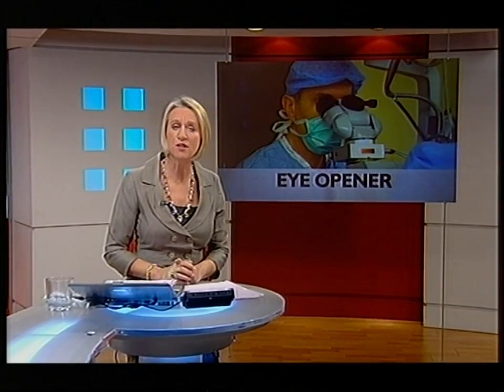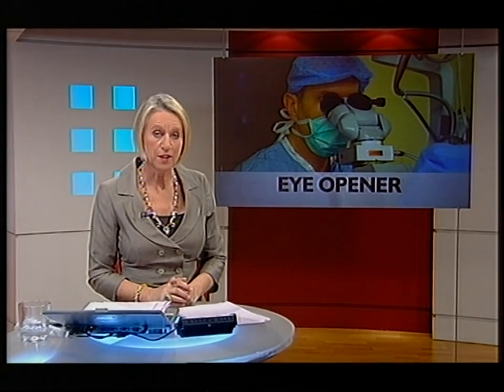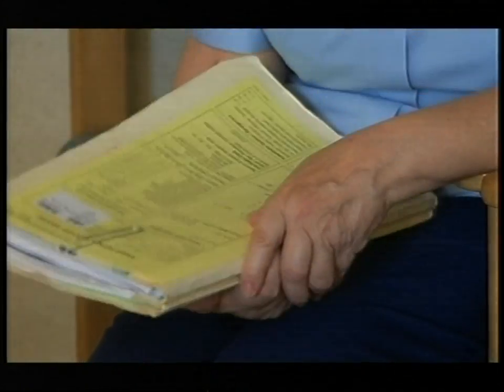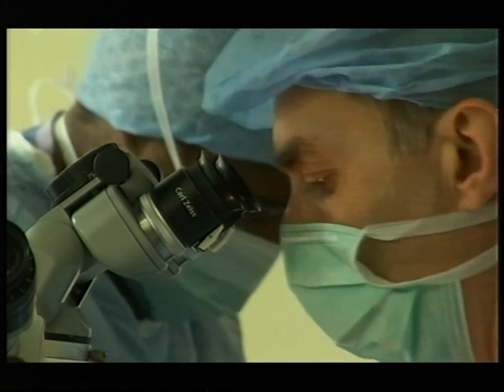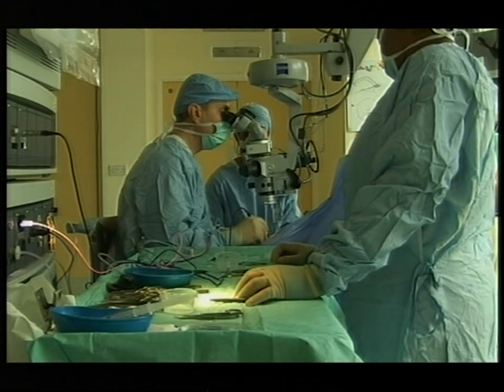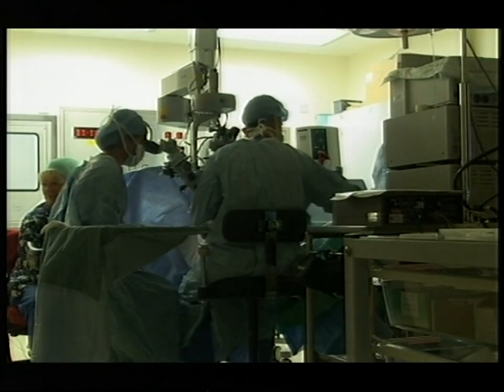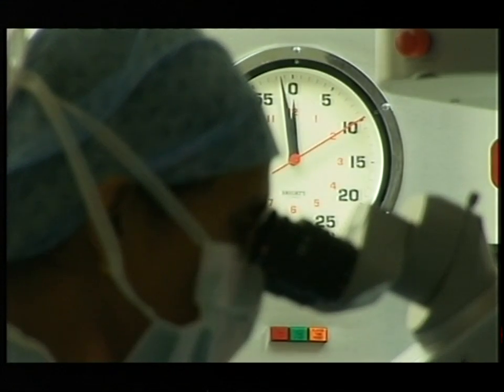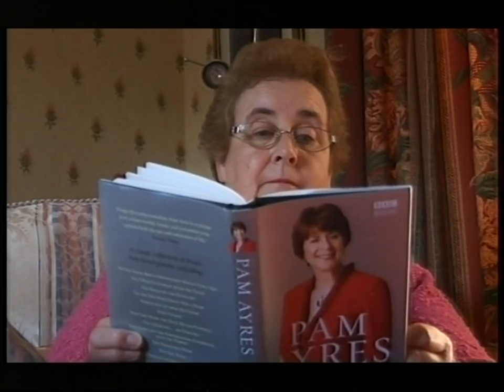BBC South 20G Sutureless Vitrectomy 2 December 2008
BBC feature of pioneering 20g sutureless vitrectomy eye surgery